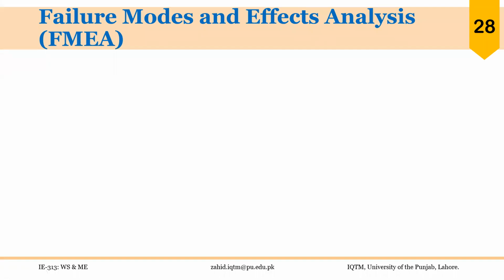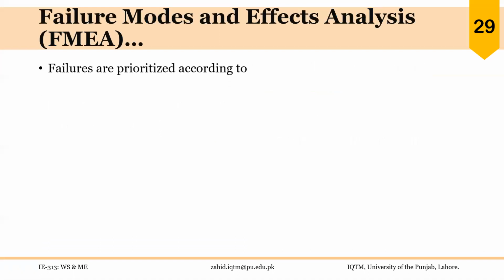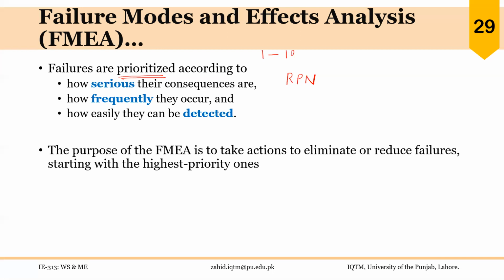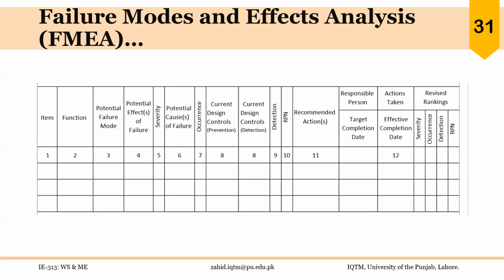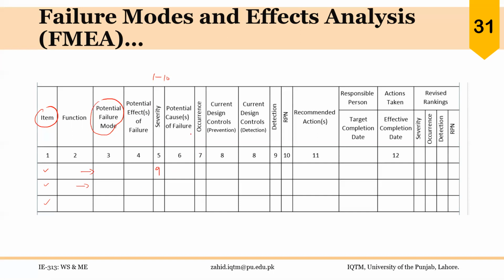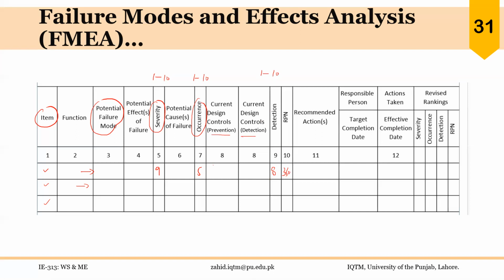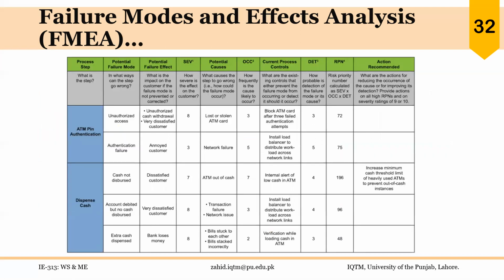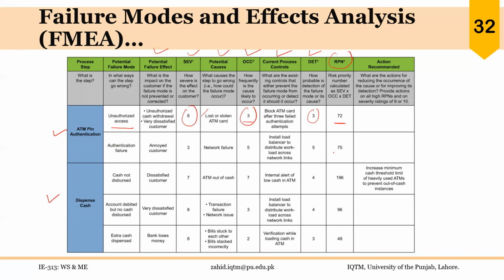02_01_P6 Failure Modes and Effects Analysis (FMEA)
Failure Modes and Effects Analysis (FMEA)